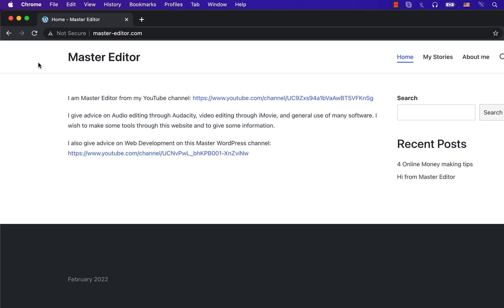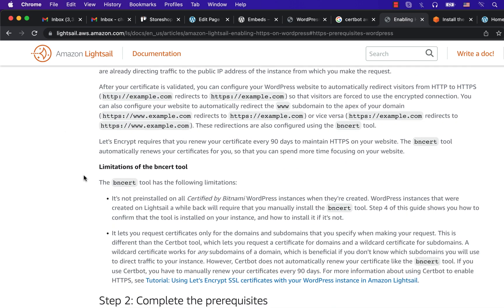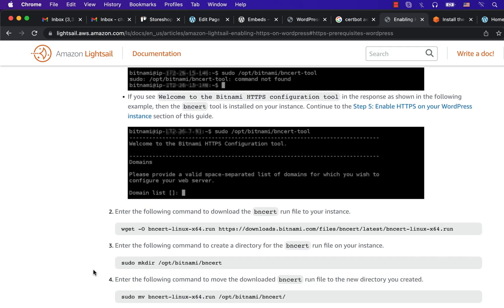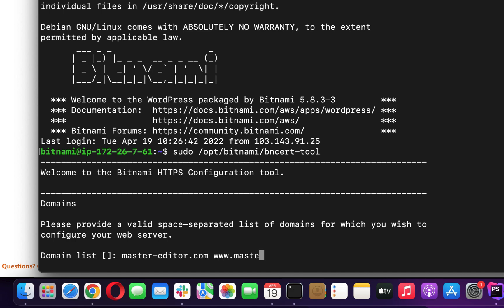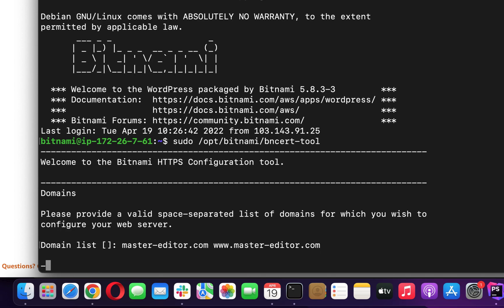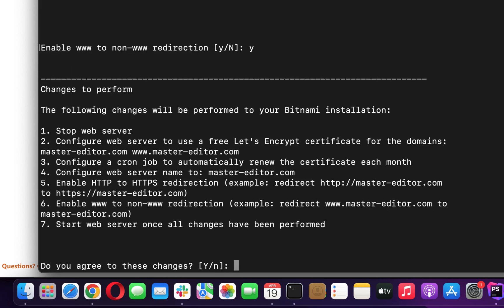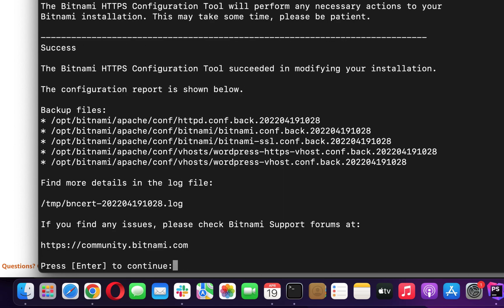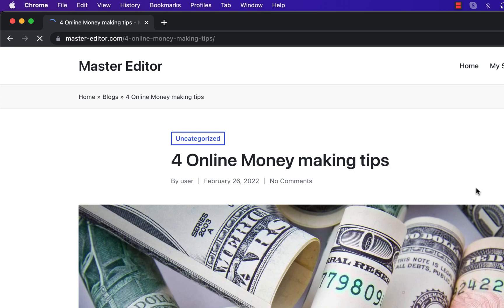Free SSL setup on Bitnami WordPress in AWS Lightsail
How to set up HTTPS on Bitnami WordPress in AWS Lightsail.